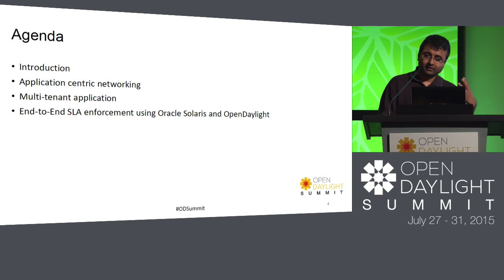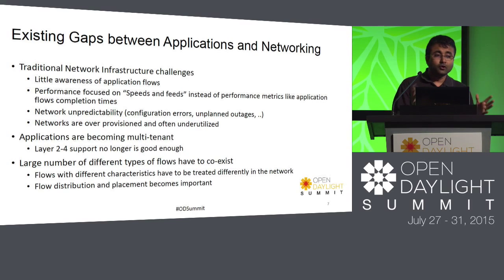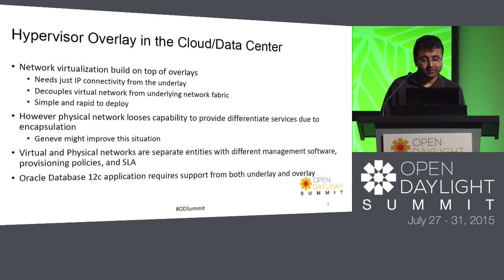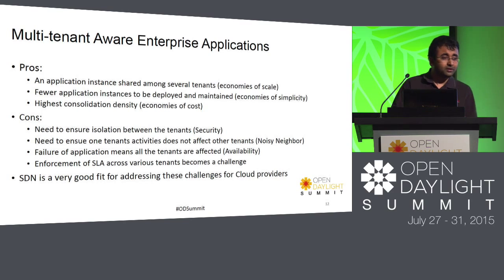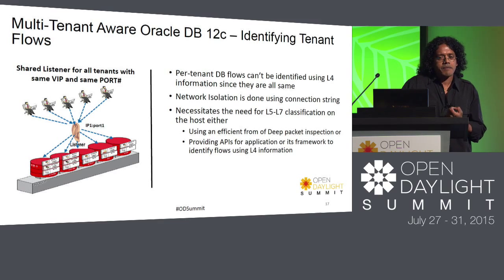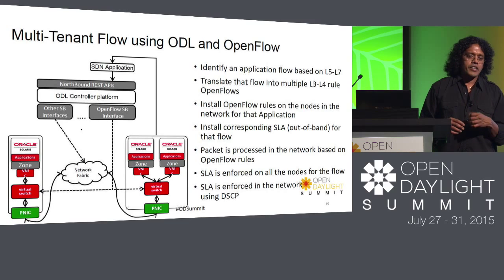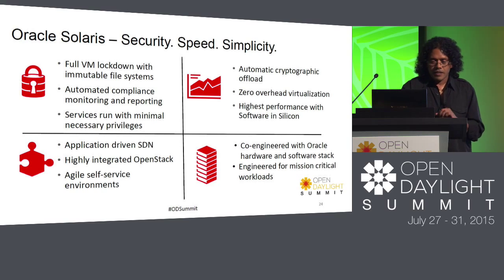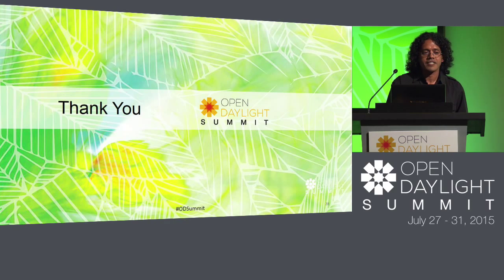End-to-End SLA Enforcement for Application Flows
Girish Moodalbail, Oracle and Venugopal Iyer, Oracle